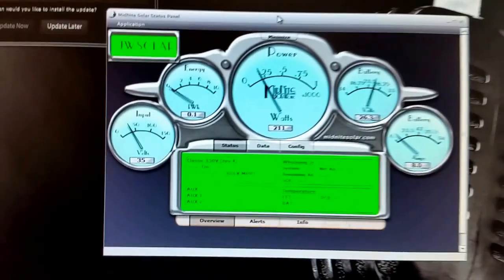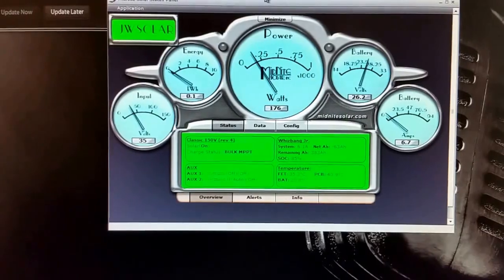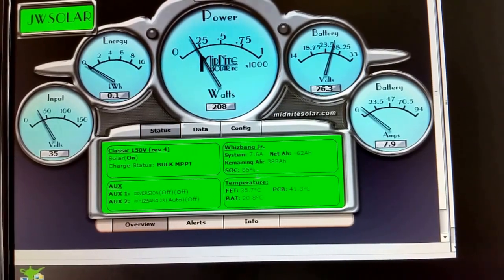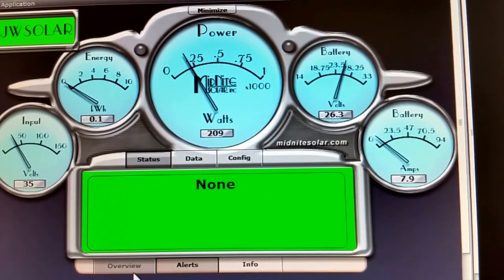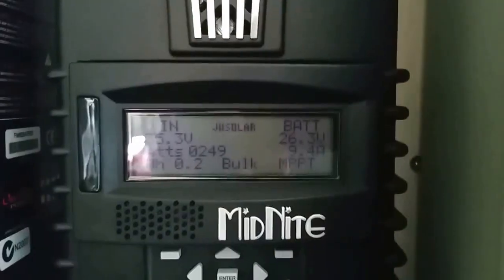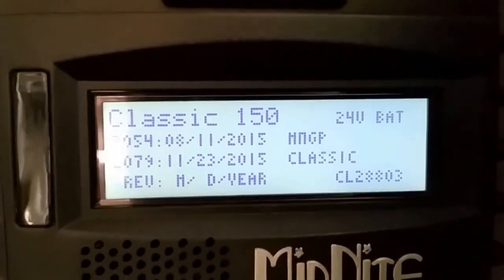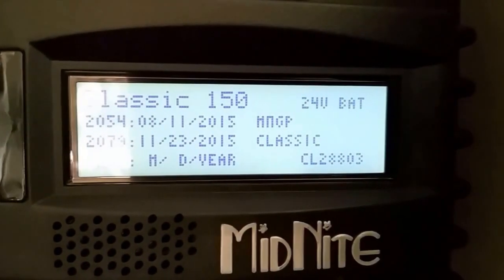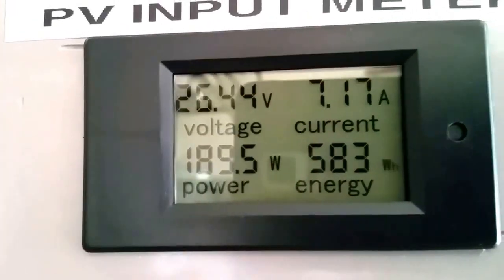SHOUT OUT VIDEO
My MidNite Classic 150 is working great with the help of two of my awesome buddies.

COMMENT AND THUMBS UP TO ANY OF VIDEOS YOU FIND HELPFUL TOWARDS YOUR APPLICATION.

+jwsolarusa